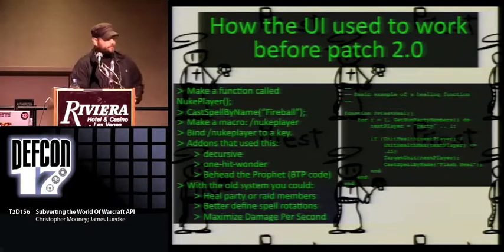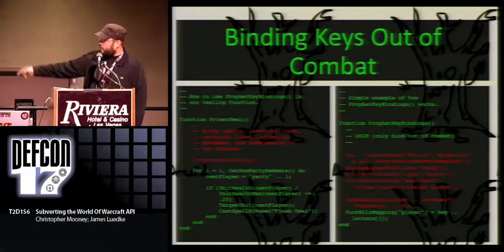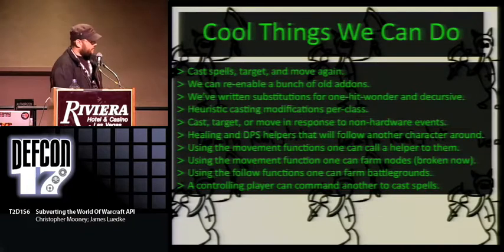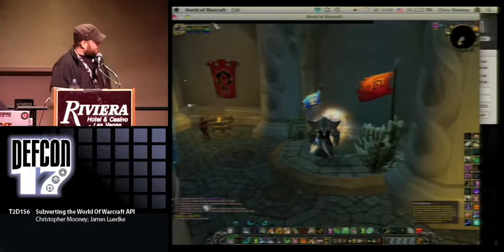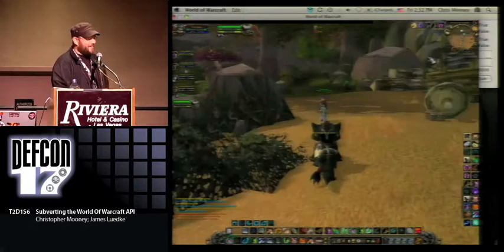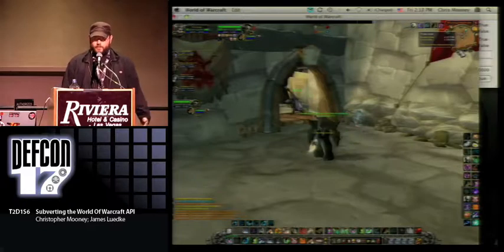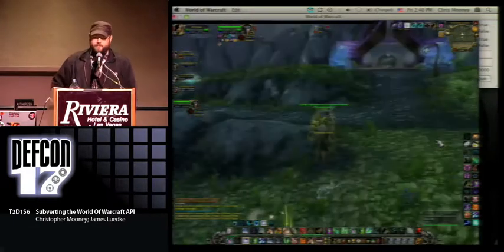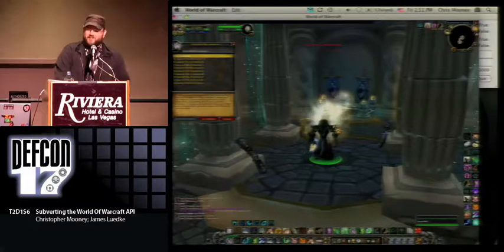DEF CON 17 Hacking Conference Presentation By Christopher Mooney and James Luedke - Subverting the World of Warcraft API - Video and Slides